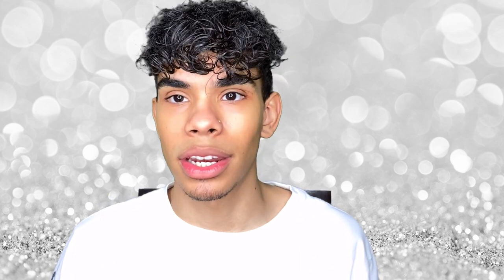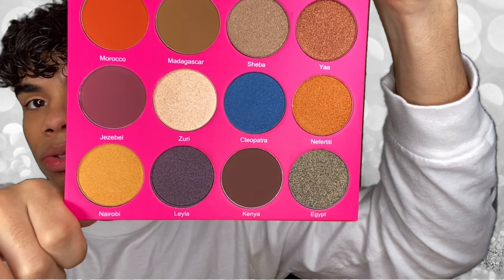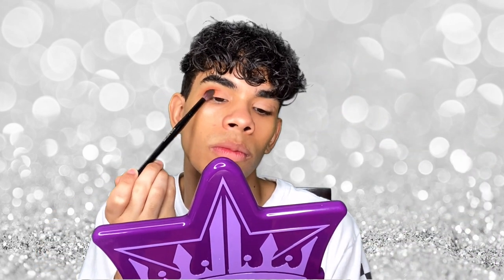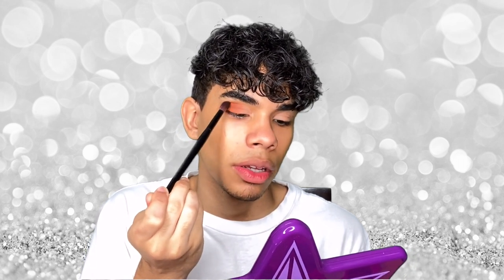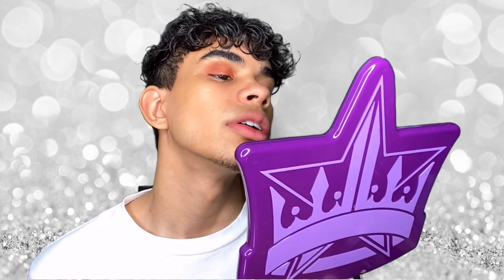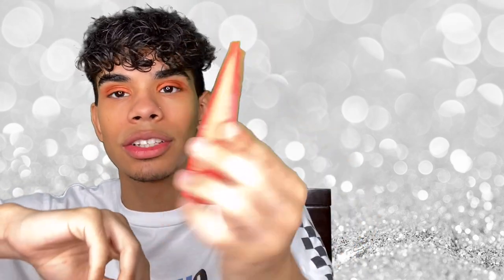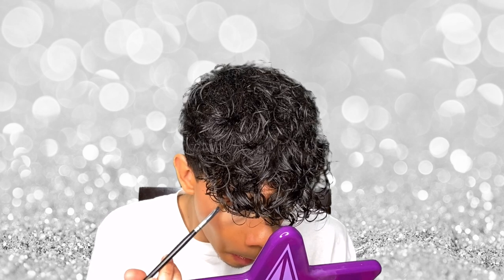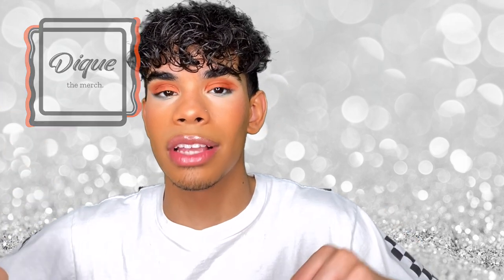IS JUVIA’S PLACE EVEN WORTH IT???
Hey guys brand new video today! I did a full face using Juvia's Place Makeup. I picked up a bunch of different items like the foundation, concealer, the highlighter, and as well as a highlighting palette. I've been meaning to give this brand a try for some time now so it was well overdue. All of my opinions are my own of course, hope you guys enjoy! Stay safe love you guys! Dique The Merch releases Friday @ Midnight who's ready???

Anchor:
✔Try Audible and Get Two Free Audiobooks